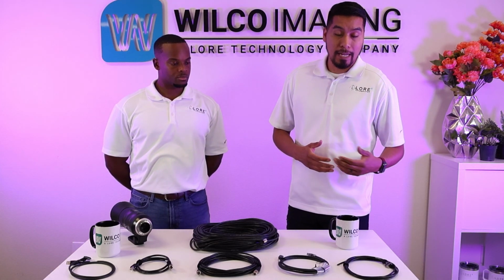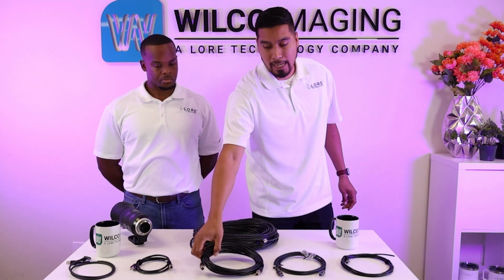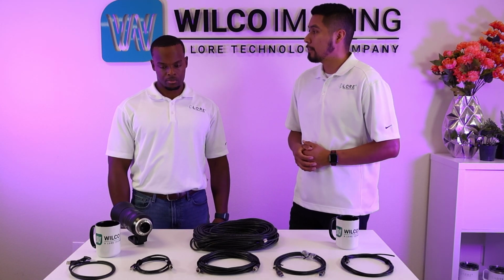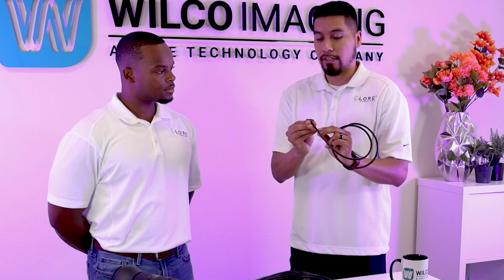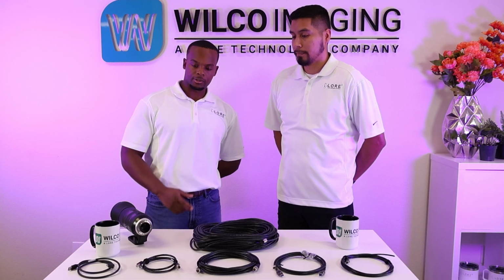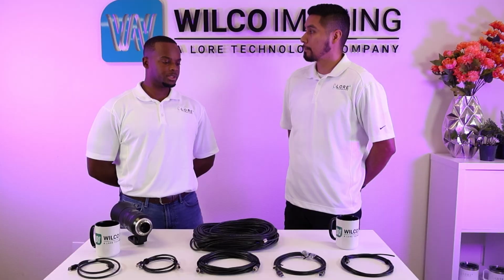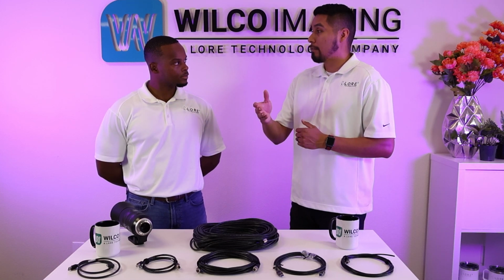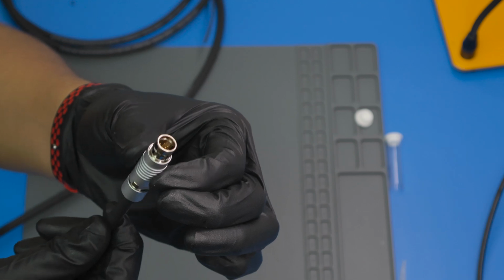So Many Cable Options!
Vision systems can get complicated and technical- but that's where we step in! Whether your system needs a stock solution or a custom-made cable, we can help with any machine vision system!